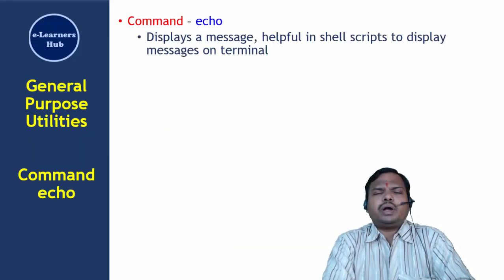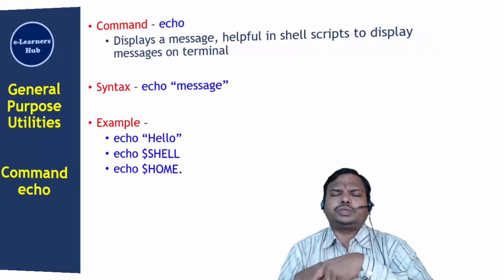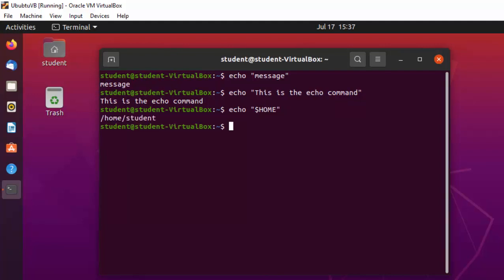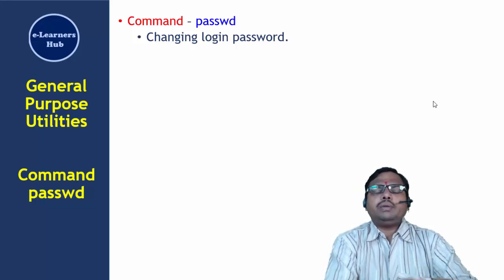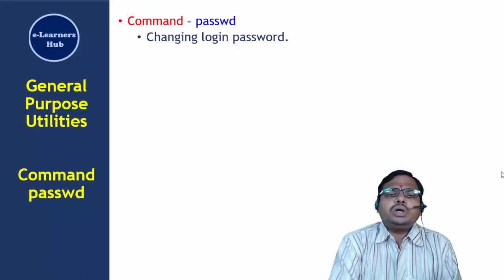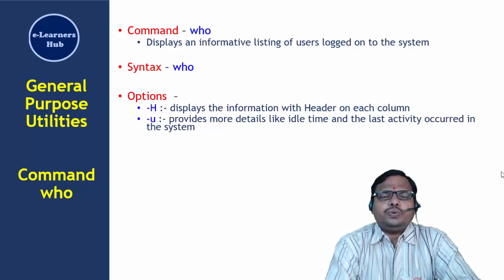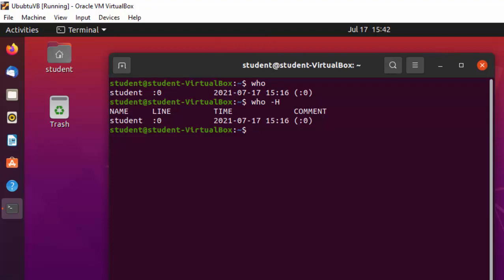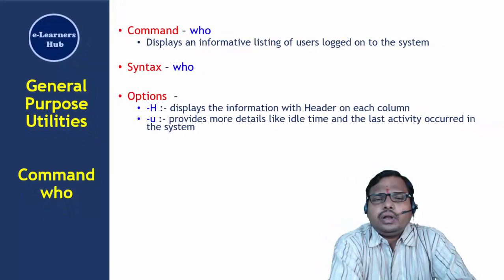Linux Fundamentals - 015 | General Purpose Utilities echo, passwd, who commands |Linux Commands 2021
This video describes the General Purpose Utilities ​like echo, passwd and who commands used in Linux.